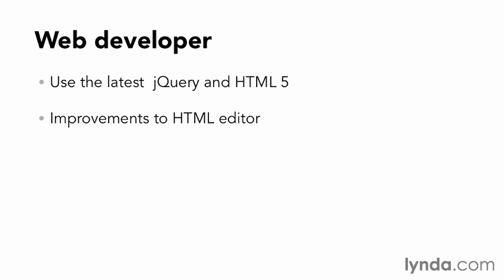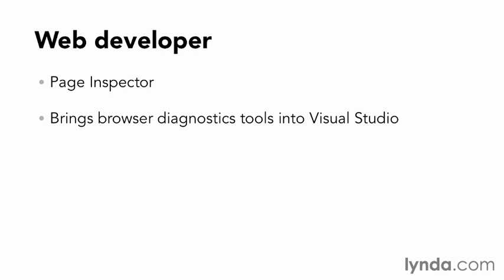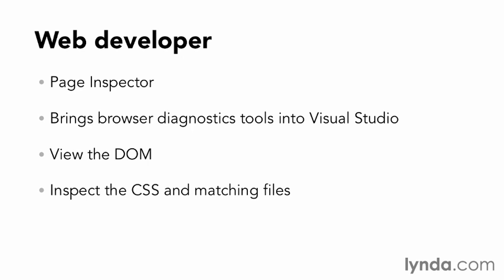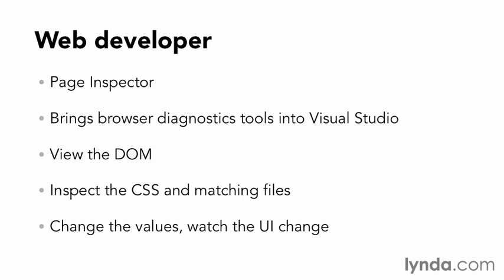0103 Exploring the new features of Visual Studio 2012